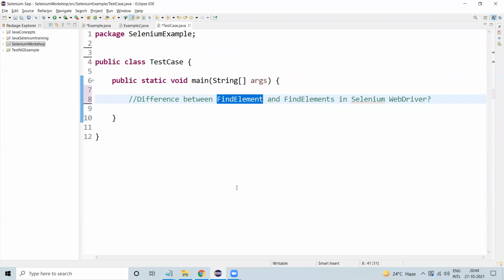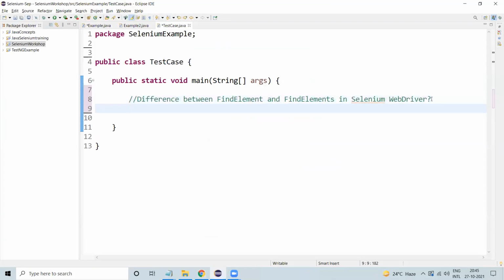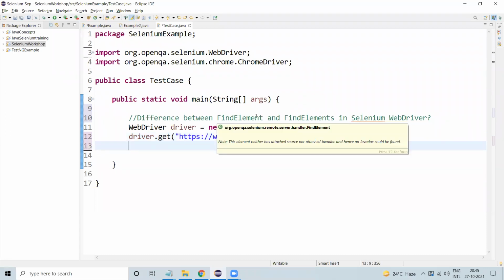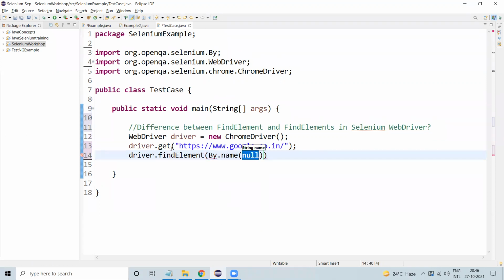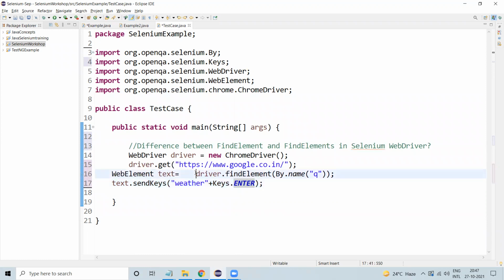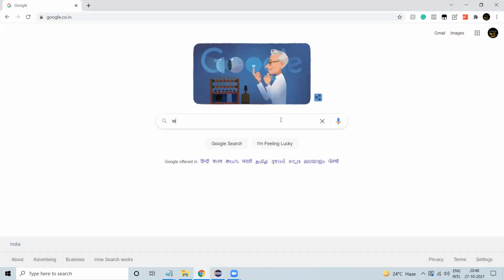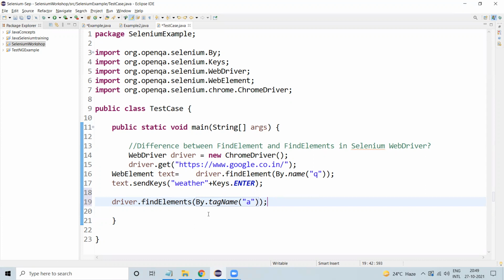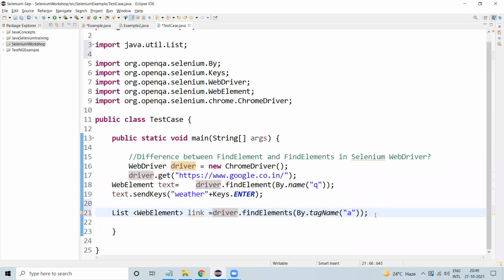Difference b/w Find Element and Find Elements in Selenium WebDriver?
1. Learn difference b/w Find Element and FindElements
2. Learn the return type of Find element and  Find Elements
3. Count the number of links on the page using Find Elements method.